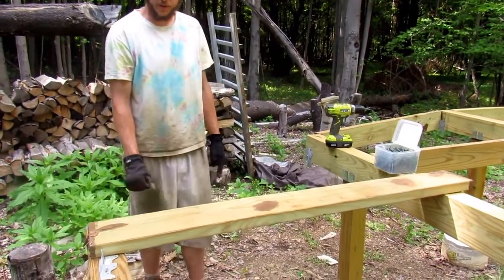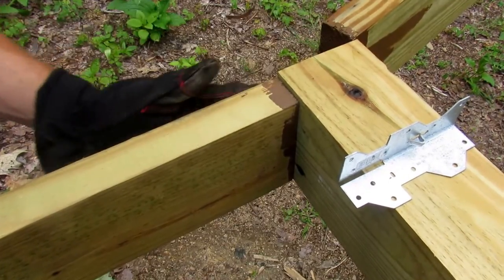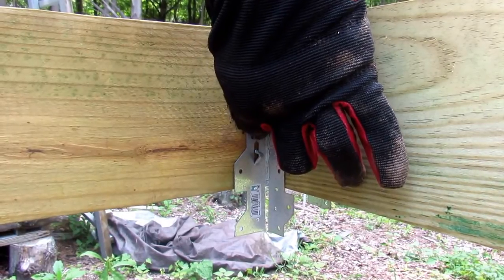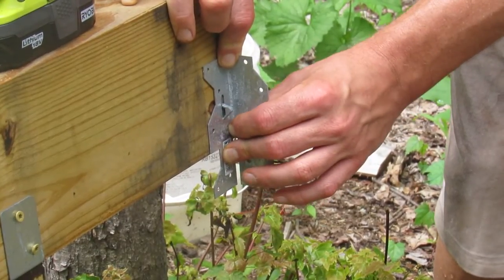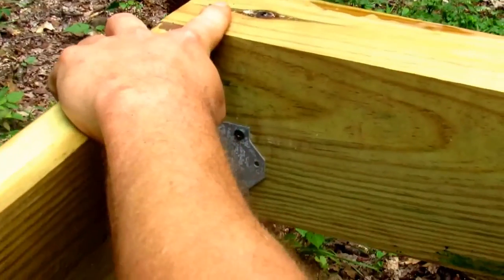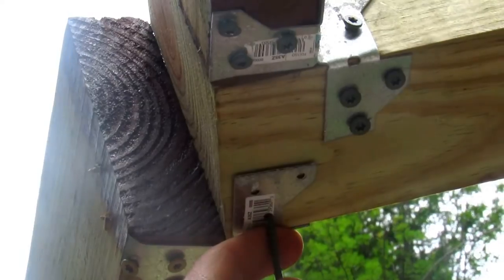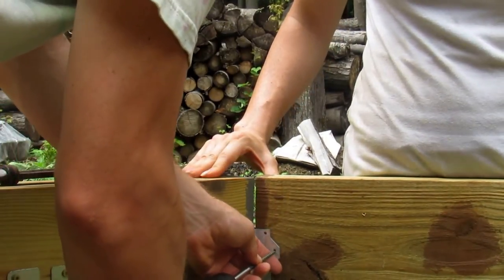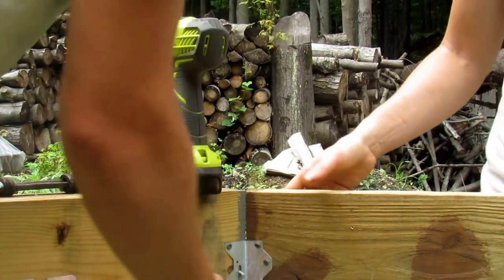Perimeter blocking on yurt deck - how to attach end joists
We are on to the perimeter blocking on our yurt platform. These are pretty much just end joists that make the platform form into a 'circle'.  Here is how we did it!
Peace